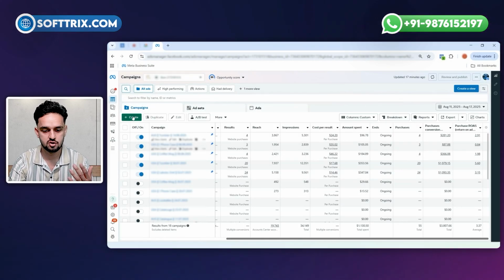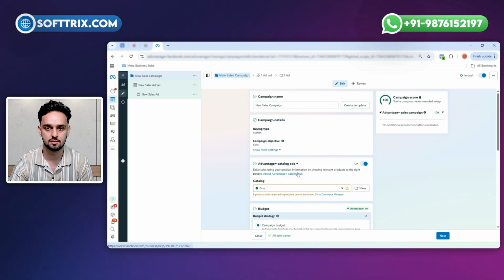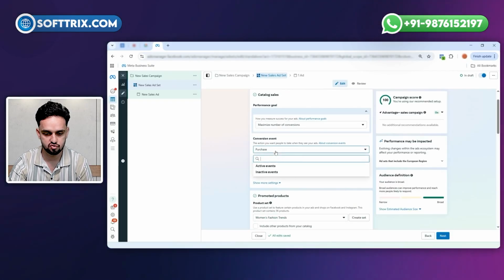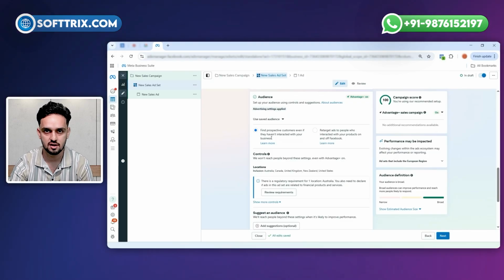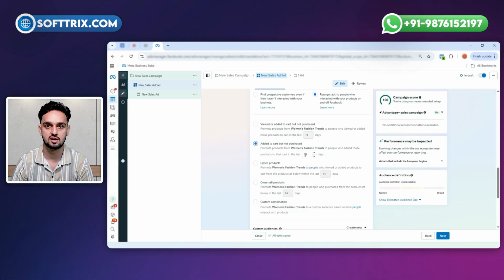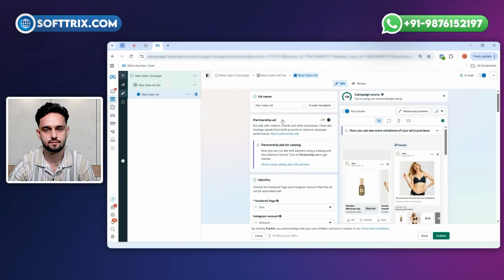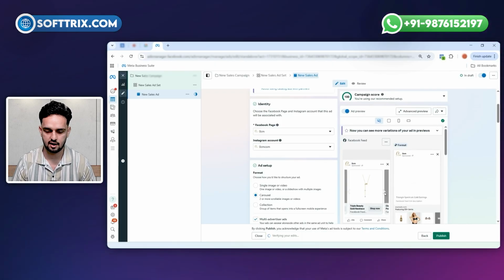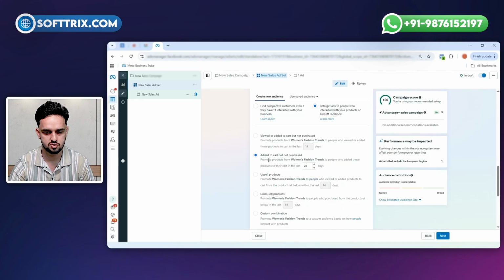How to Use Facebook Retargeting Ads for Ecommerce Sales Growth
Learn Facebook Ads retargeting for ecommerce. Recover abandoned carts, boost sales with catalog ads, special offers, and conversion-focused campaigns.

Timestamps:-
0:00 – Introduction
0:20 – Example: Retargeting abandoned carts with offers
1:05 – Creating a new campaign
1:44 – Choosing sales as campaign objective
2:14 – Setting up Advantage+ catalog ads
2:54 – Selecting conversion event: Purchase
3:05 – Choosing product set for retargeting
3:28 – Audience targeting options
4:01 – Retarget add-to-cart users
5:54 – Ad level setup
6:49 – Offering discounts for conversions
7:36 – Publishing your retargeting campaign
7:58 – Conclusion & contact info

Today we’ll talk about FB Ads Retargeting 🔄 for ecommerce 🛒.

👉 Steps:
1️⃣ Create a Sales Campaign 🎯
2️⃣ Choose Advantage+ Catalog Ads 📂
3️⃣ Set Goal = Conversions 📊
4️⃣ Select Event = Purchase 🛍️
5️⃣ Retarget people who viewed/added to cart in last 14–28 days 📅

Finally, publish 🚀 and watch sales grow 📈.

~~~Suggested Titles~~~

Facebook Retargeting Ads Tutorial | Boost Ecommerce Sales Fast
How to Use Facebook Retargeting Ads | Recover Abandoned Carts
Facebook Ads Retargeting Strategy | Increase Ecommerce Sales
Retargeting with Facebook Ads | Step by Step Guide for Ecommerce
Facebook Dynamic Retargeting Ads | Ecommerce Sales Growth Tips
How to Setup Facebook Retargeting Ads | Convert Visitors into Buyers
Facebook Ads for Ecommerce | Retarget Abandoned Cart Shoppers
Facebook Retargeting Campaign Setup | Maximize Ecommerce ROI
Retargeting on Facebook Ads | Get More Sales for Your Ecommerce Store
Facebook Ads Retargeting Guide | Recover Lost Sales & Boost Conversions